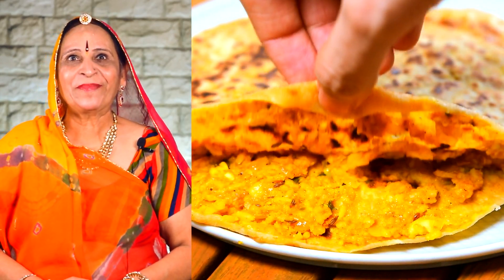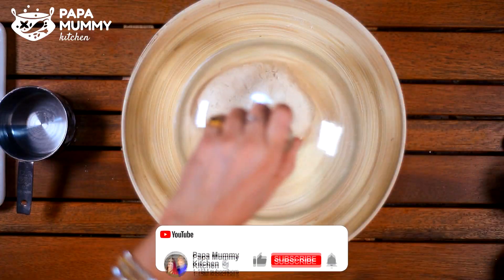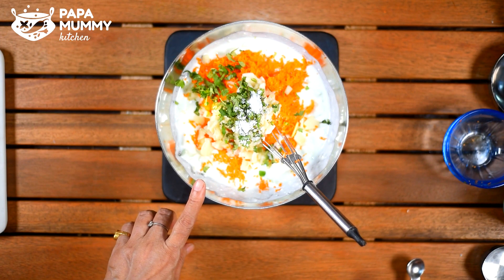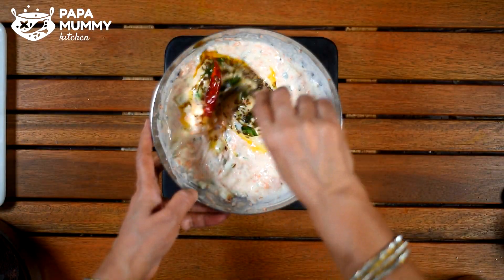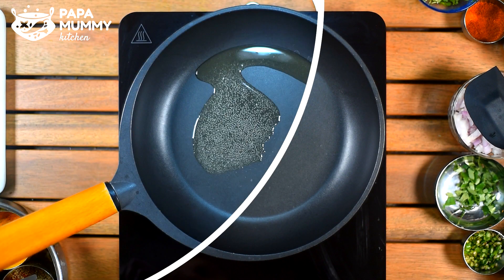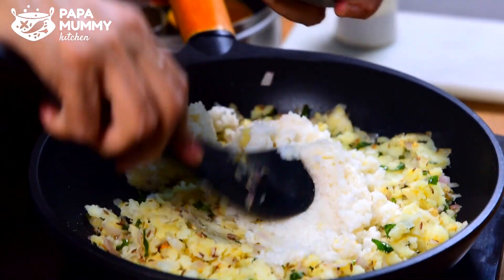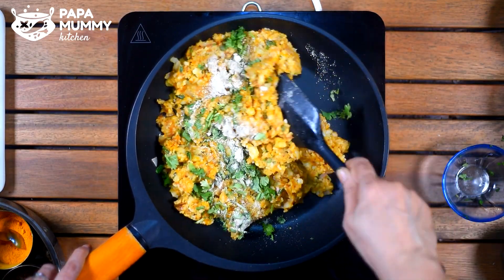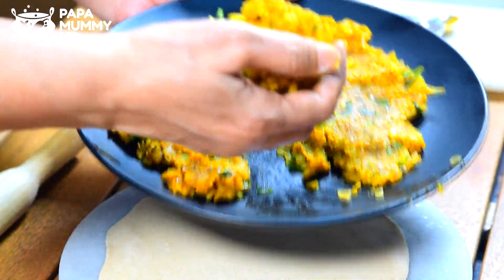१ कप बचे हुए चावल से बनाएं मसालेदार पाव​-भाजी फ्लेवर भरवां परांठा | Leftover Rice Pavbhaji Paratha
इस वीडियो में हम बनाएंगे बचे हे चावल के सोफ्ट, मसालेदार, पाव भाजी फ्लेवर के परांठे और उसके साथ खाने के लिये एक स्वादिष्ट रायता जो आपको जरुपुर पसंद आयेगा |

INGREDIENTS :
DOUGH

MASALA
COOKED RICE – 1 CUP
EDIBLE OIL – 1 TABLE SPOON
CURRY LEAVES – 4-5, CHOPPED
GARLIC – 3-4 CLOVES
ONION (MEDIUM) – 1, FINELY CHOPPED
POTATO (MEDIUM) – 2, BOILED

RAITA
CURD/ YOGURT – 400 ML
CUCUMBER – 1, CHOPPED
ONION (SMALL) – 1, FINELY CHOPPED
CARROT (SMALL) – 1, GRATED
GREEN CHILLI – 1, FINELY CHOPPED
CORIANDER LEAVES – 1 TABLE SPOON
SALT – ¼ TSP
POWDERED SUGAR – ½ TSP
BLACK SALT – ¼ TSP
RED CHILLI POWDE – ¼ TSP
DESI GHEE – 1 TSP
BLACK MUSTARD SEEDS – ½ TSP
CUMIN SEEDS – ½ TSP
CURRY LEAVES – 4, CHOPPED
DRIED RED CHILLI – 1, WHOLE